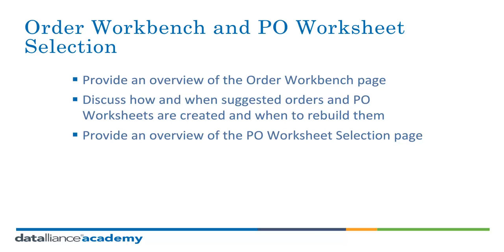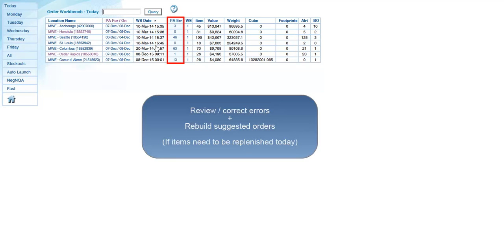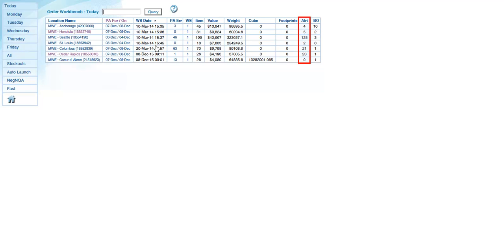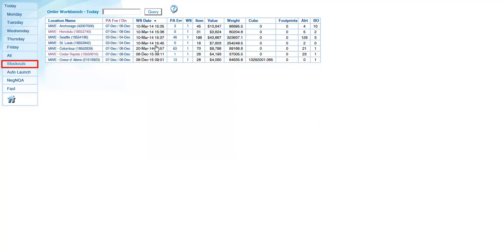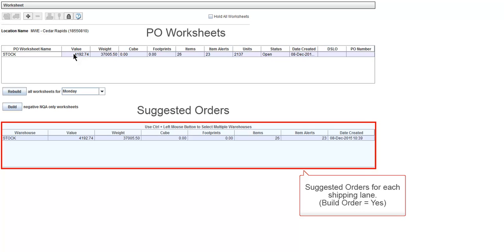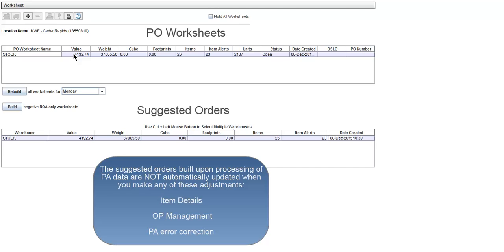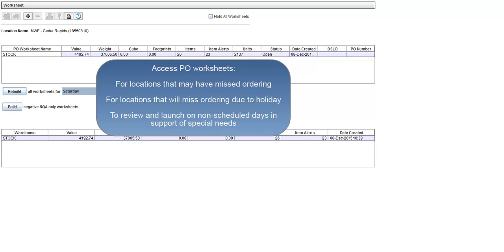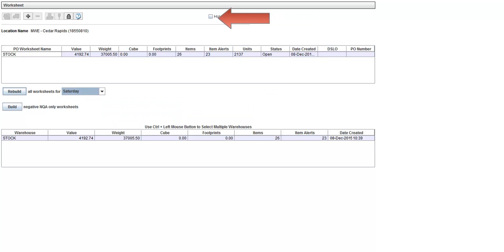Order Workbench and PO Worksheet Selection